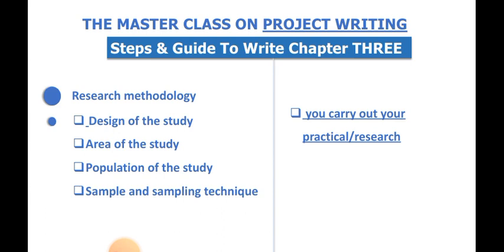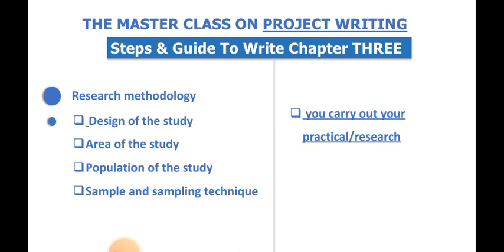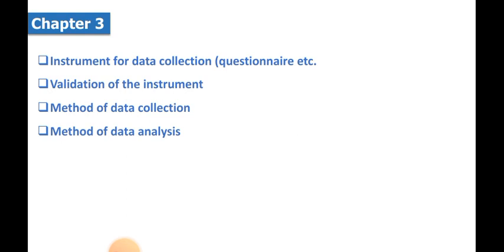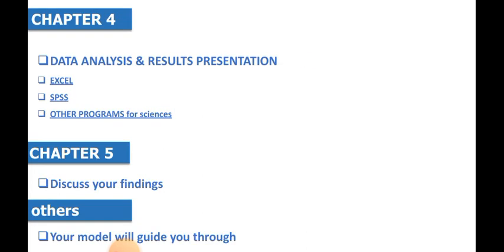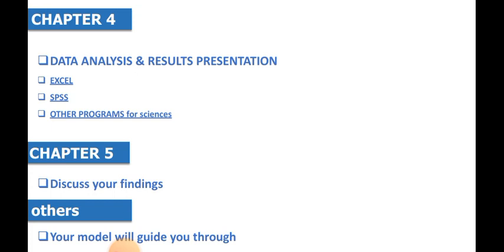how to write chapter 3 of a research paper (4&5) inclusive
in this video we discussed about the research methodology

Use of SPSS & Excel for Data analysis.

And the discussion of findings (Chapter 5)